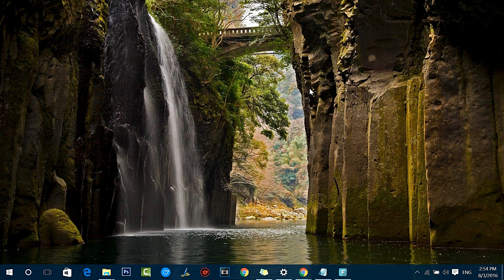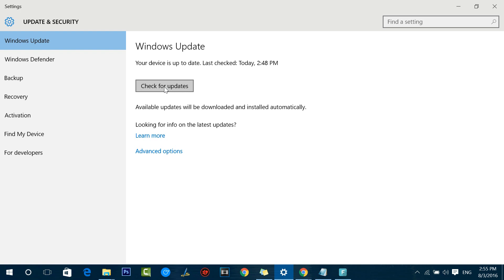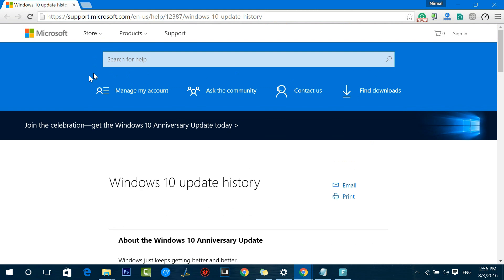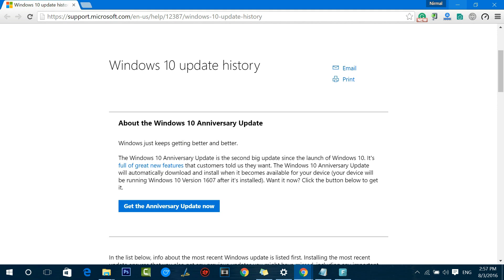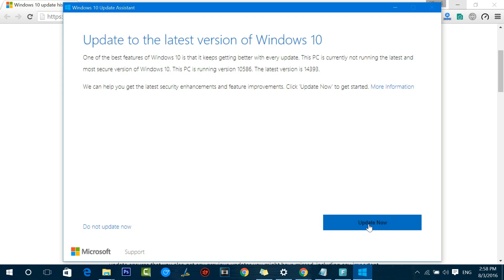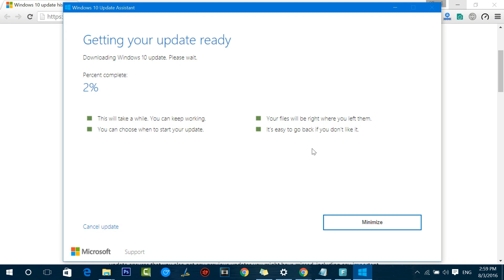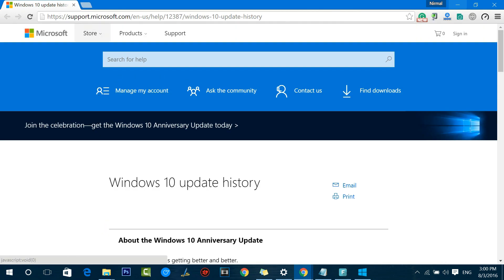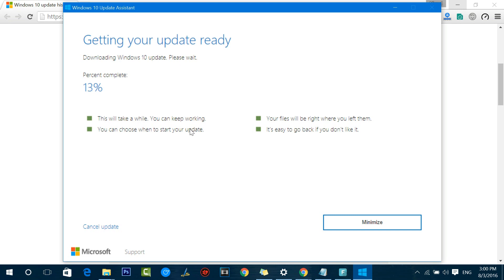How to Install Windows 10 Anniversary Update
Windows 10 Anniversary update brings in new features and better performance. Here is how to install anniversary update and upgrade your Windows 10 PC.